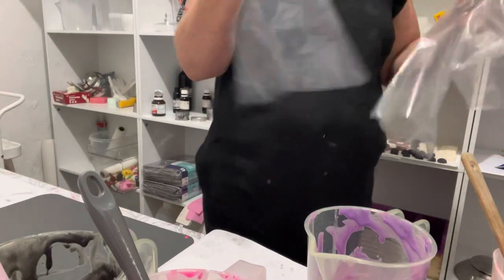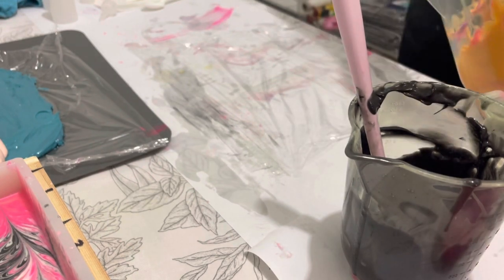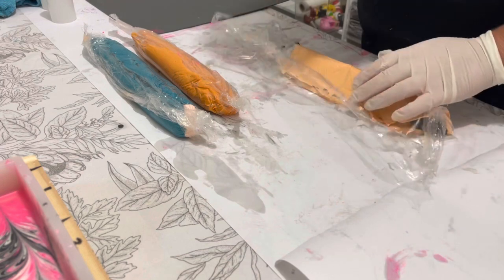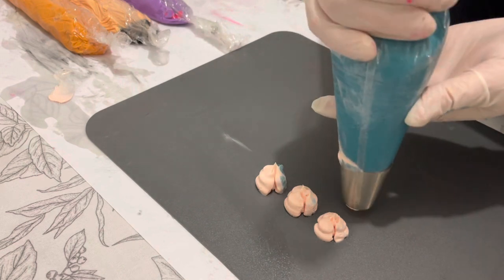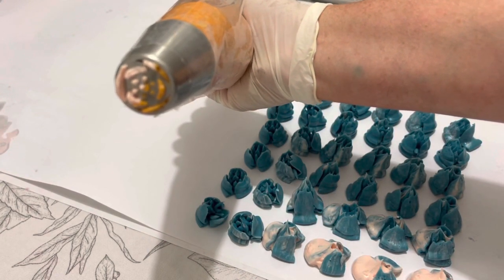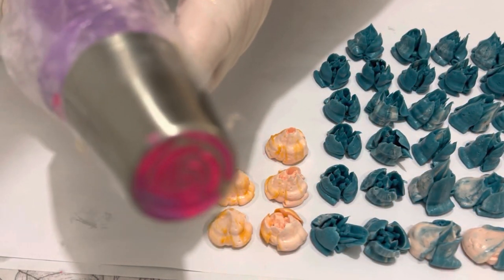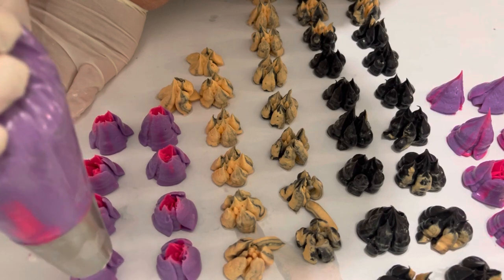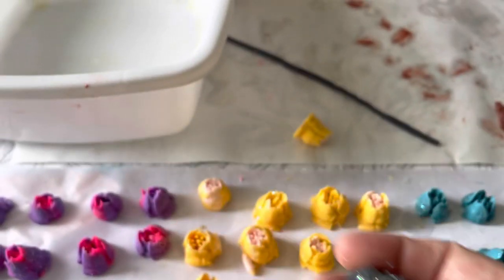How to make soap flowers - Russian piping with cold process soap recipe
Have you ever wondered how to make soap flowers?
Its is not to hard with some practice and a little patience.
Today we will show you how to make beautiful russian flowers using a soap mixture and some easy solutions on how to make it work.

Please take a look below for links that may help you when looking for soap suppliers.
We offer you our recipe and hope this gets you excited about the art of soap making.

We hand make and formulate all our recipes and our goal is to offer fun, inspirational and weekly content.

Soap mixture recipe:
1125 Olive oil
225 Caster oil
2 table spoon sodium lactate
350 Grams Certifeid palm oil
350 grams coconut oil
150 Grams shea butter
150 Grams Sweet almond oil
150 Grams Apricot kernal oil
2 grams Vitamin E oil (just a few drops)
Fragrance oil (Please refer to your suppliers recommendations as each oil may differ).

We are located in Melbourne Vic Australia